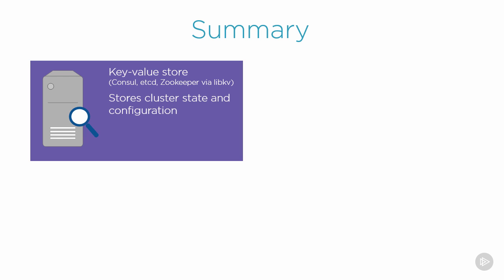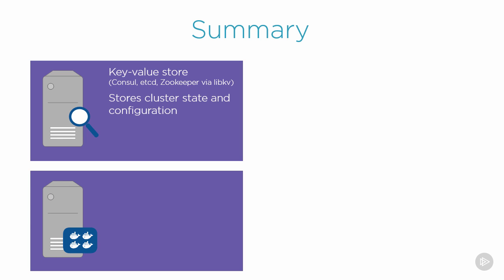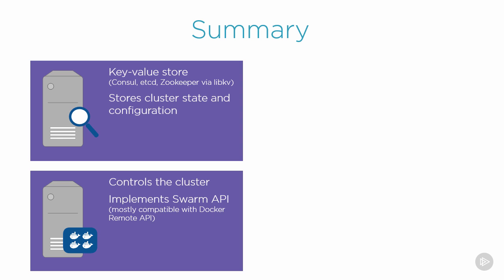Native Docker Clustering - Introducing Swarm Summary